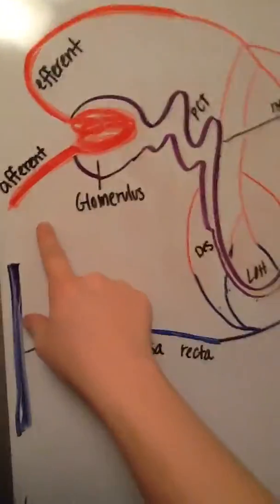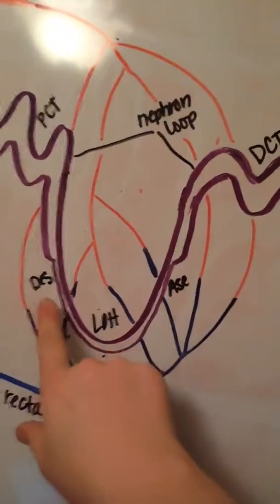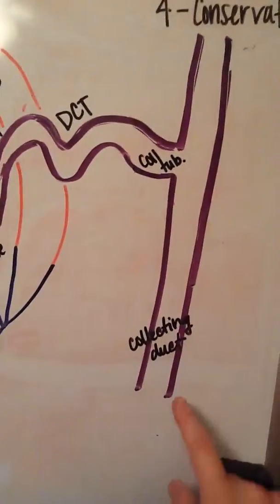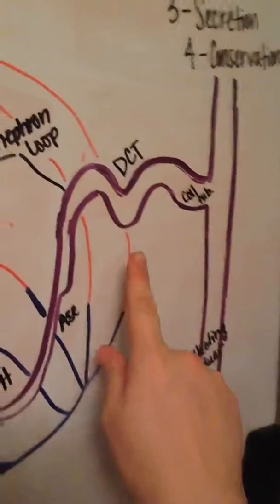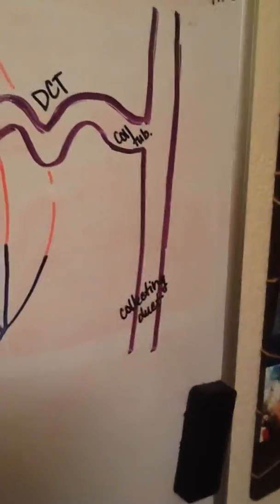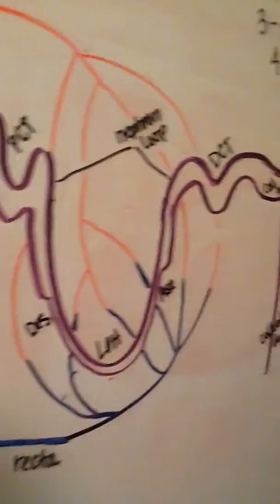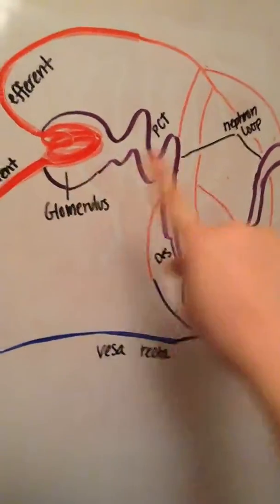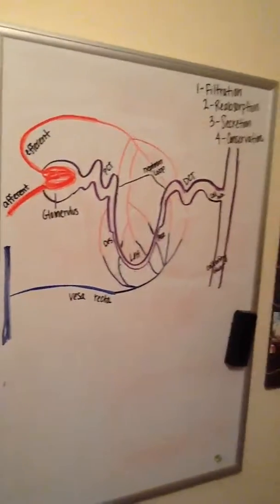trim 64F3FD69 E6AA 4A18 BCD9 6F747F401549